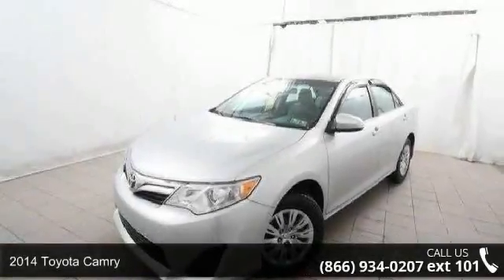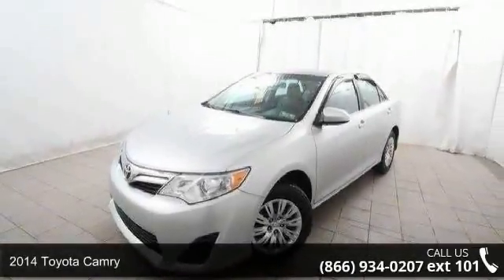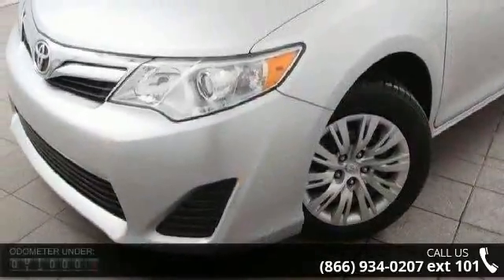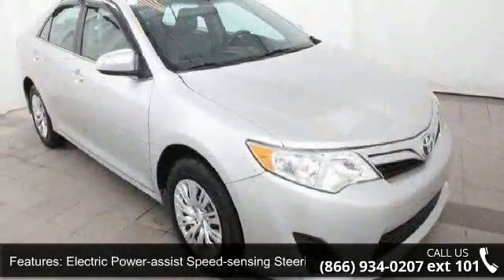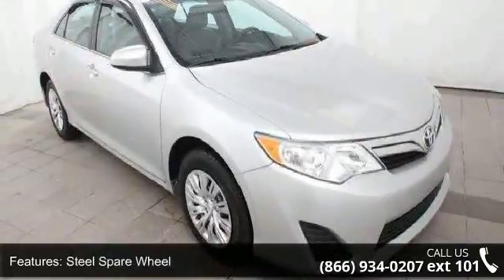2014 Toyota Camry - Kelly Risk Free - Emmaus, PA 18049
Toyota FEVER! Drive this home today!This great-looking 2014 Toyota Camry is a great little car! It gives you plenty of GO and won't kill your billfold! This happy inline-4 delivers 35-mpg Highway. Earned the most 2012 Best Overall Value Awards of any brand.